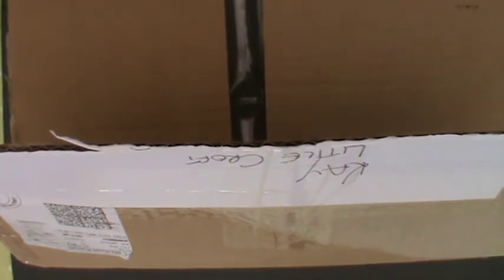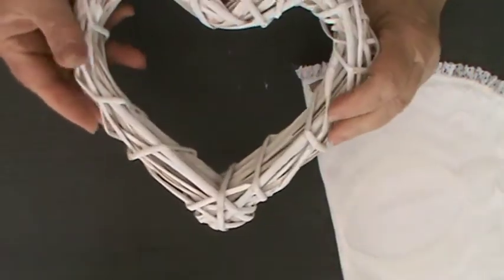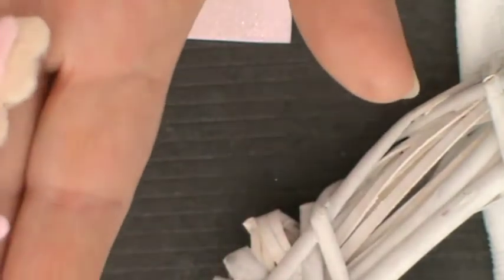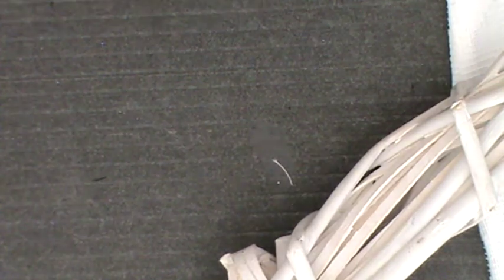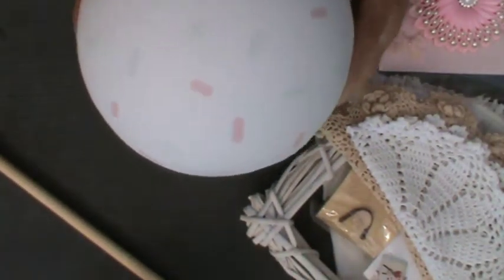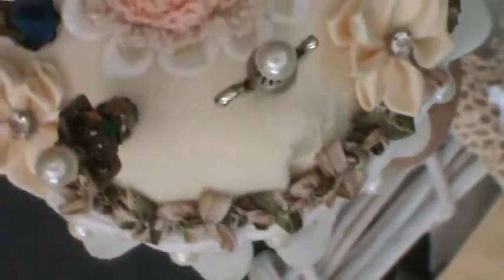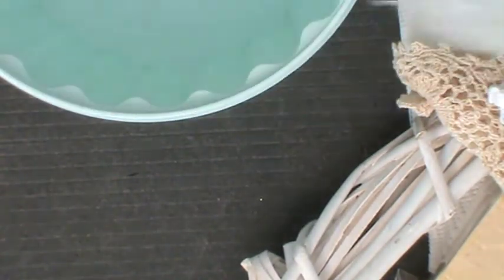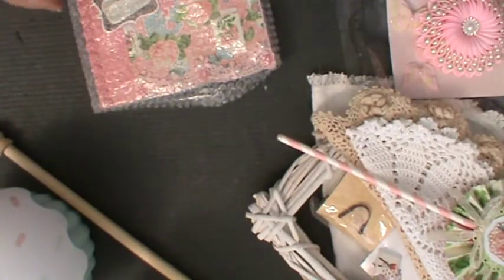A fabulous wall hanging swap from Mary Robson Thank you so much Mary Totally overwhelmed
The swap with Mary has been overwhelming .
Both by her talented work and generosity .
If you do not know Mary yet .. please go and check out her channel. You will not be disappointed . !

mdxx1520